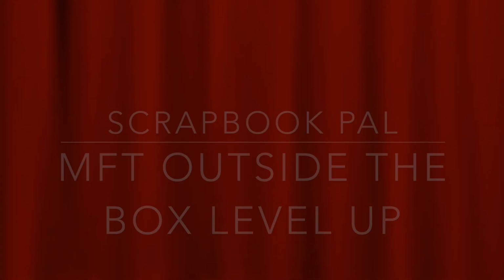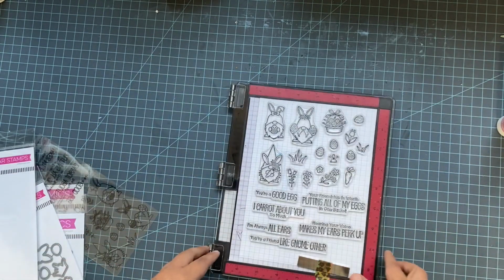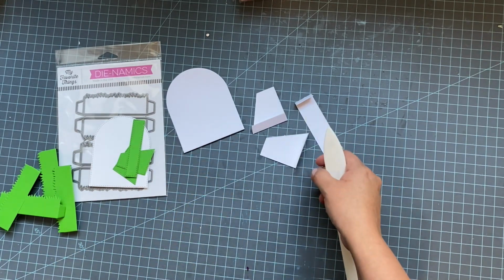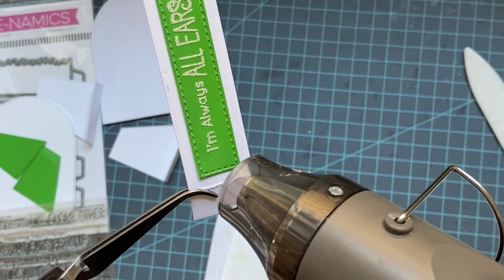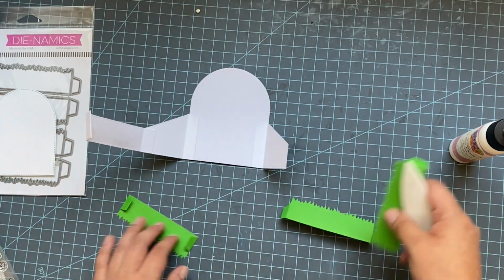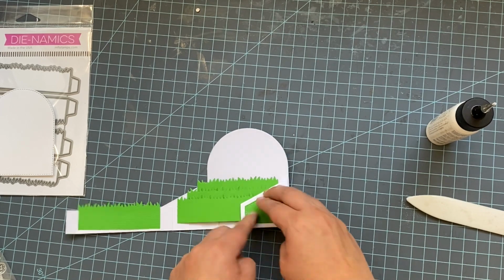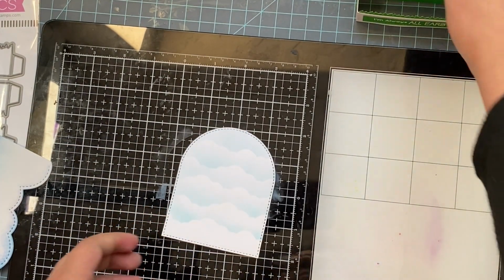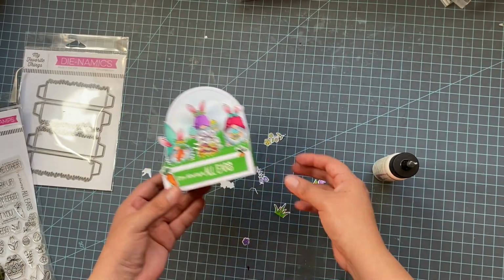My Favorite Things | Outside The Box Level Up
Hello my Crafty friends, welcome to the ScrapbookPal Channel. Today I am super excited because we are going to create with the MFT Outside The Box Level Up die and the Grass insert. I am totally in love with this project and I hope you all love too. Hugs, Sandra

Products Used:
My Favorite Things Die-namics - Outside the Box Level Up

Art Glitter Designer Adhesive - Dries White 2 oz.